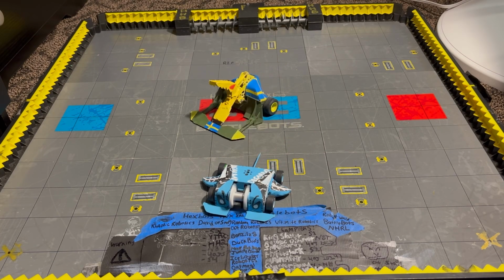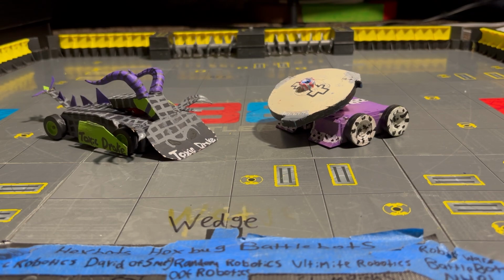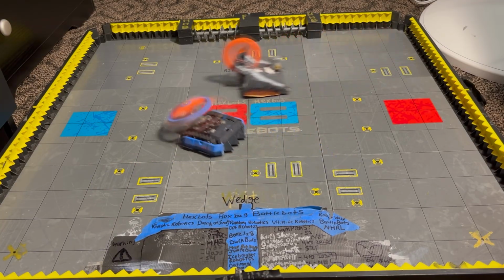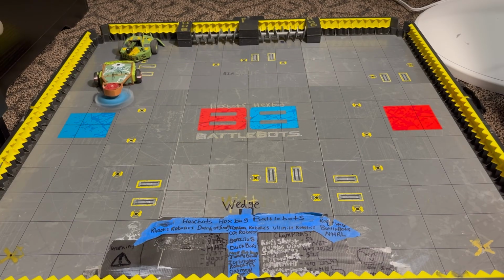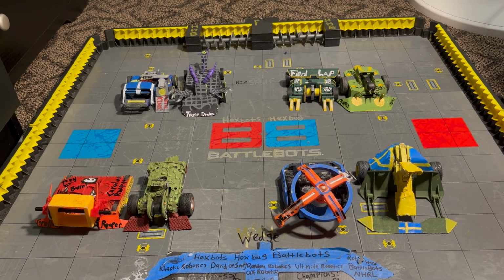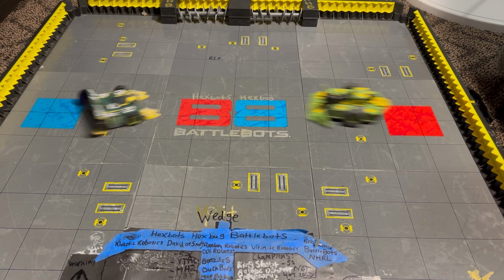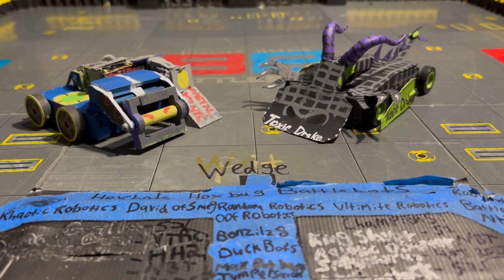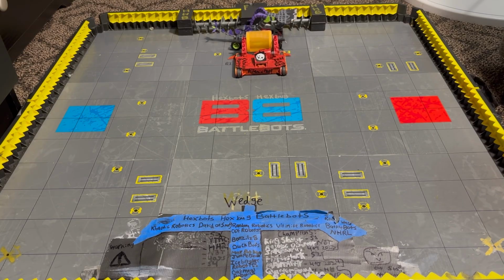2026 HHB New Blood Tourney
In our lord and year 2026, HHB returns with NEW ROBORS! Witness 17 robots beat the livin’ breaks outta them, all prepping for Series 4 of Hexbots Hexbug Battlebots.

All the songs in this episode go to their respective creators, check out the playlist below: